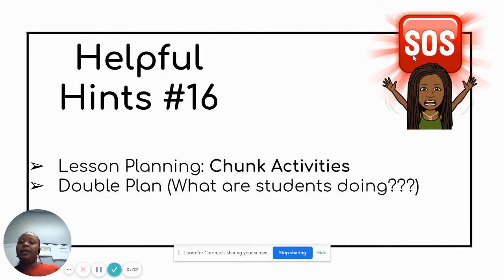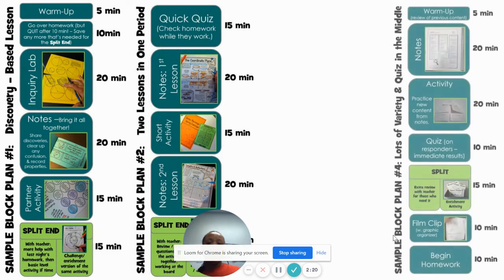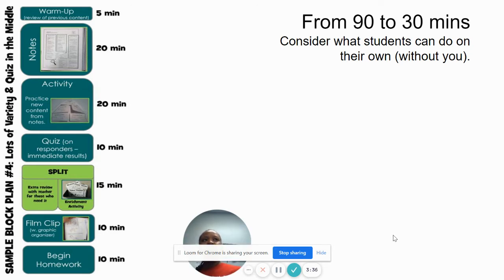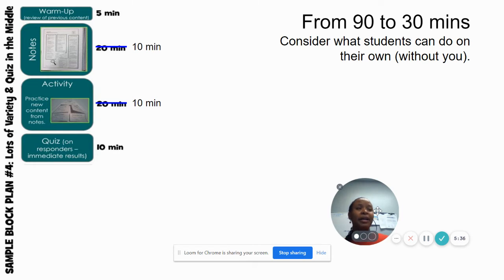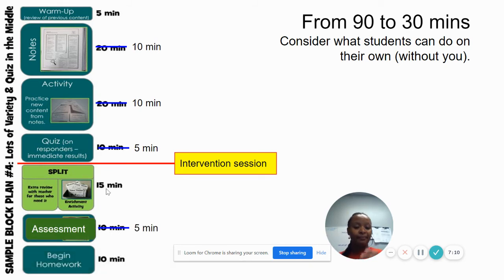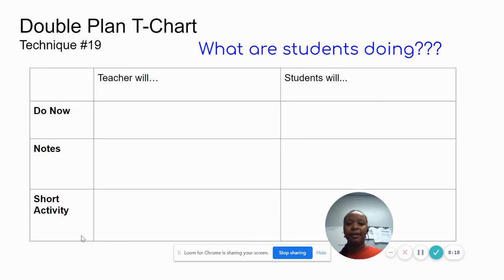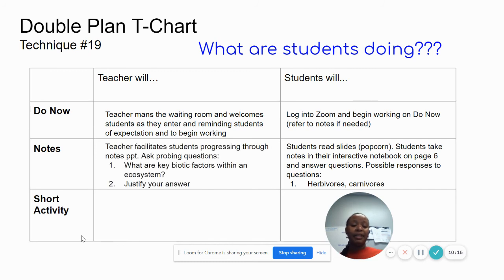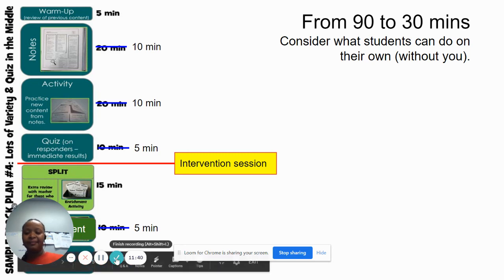Helpful Hints #16- Lesson Planning: Chunk and Chew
Instructional strategies: classroom management, lesson development, chunking your instruction.